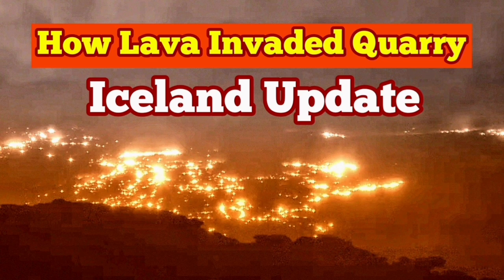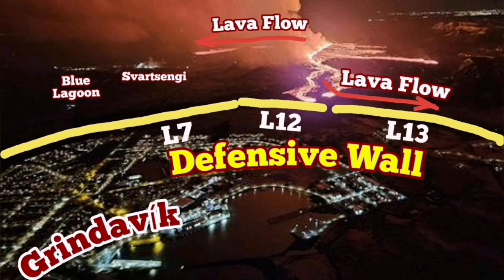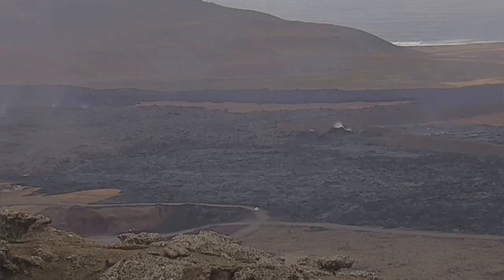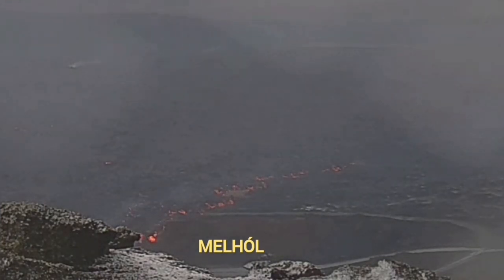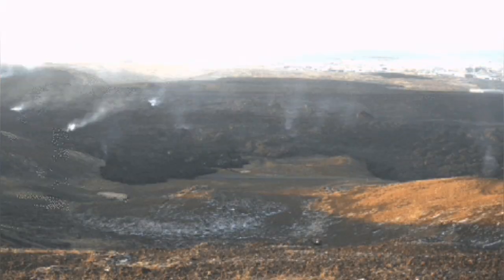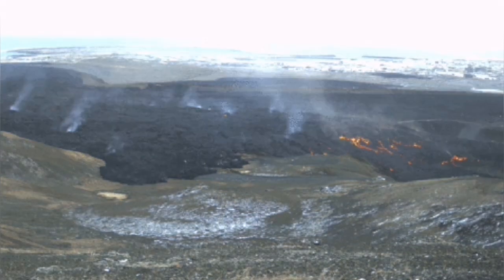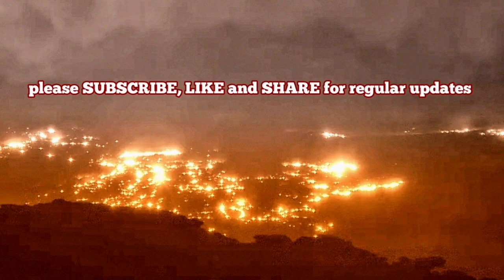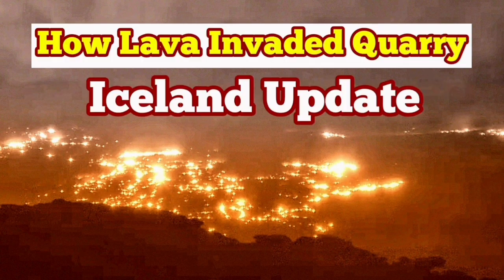How Lava Invaded Melhól Quarry, Iceland Volcano Eruption Update, Svartsengi,Basalt On Top Of Granite